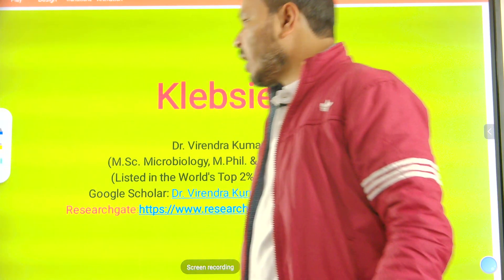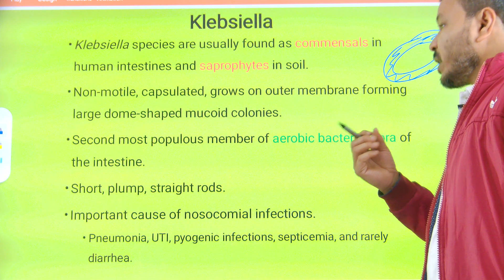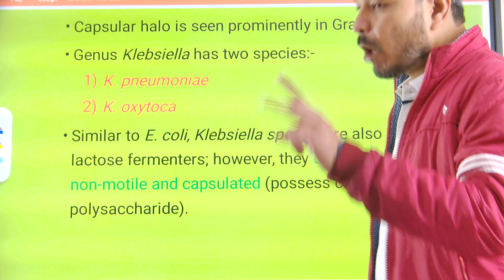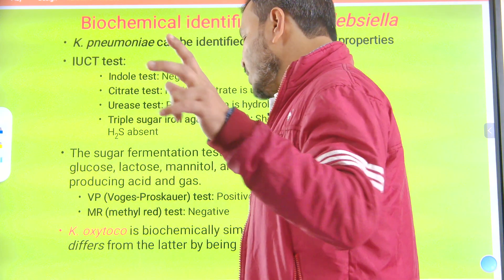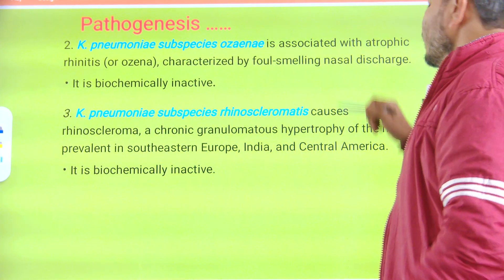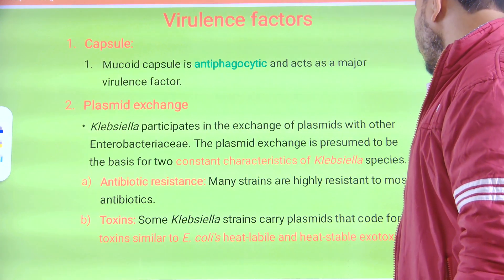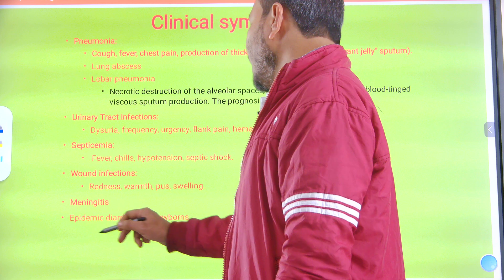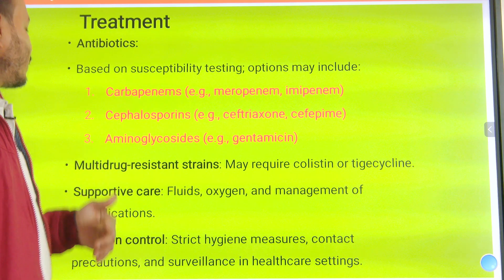Introduction to Klebsiella I Enterobacteriaceae! Klebsiella pneumoniae and K . oxytoca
Discover the world of Klebsiella, a fascinating member of the Enterobacteriaceae family! 🦠 In this session, we’ll break down its structure, unique traits, and medical importance in a simple, engaging way. Perfect for students and enthusiasts eager to explore the microscopic world of bacteria!

Meet Klebsiella – a tricky bacterium from the Enterobacteriaceae family! 🦠 Learn its secrets, structure, and why it matters in health and disease!